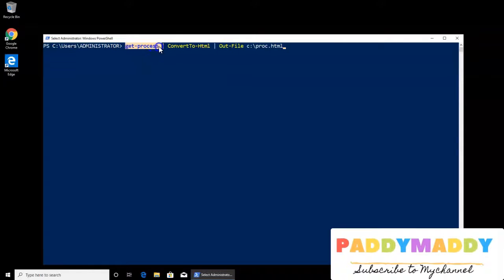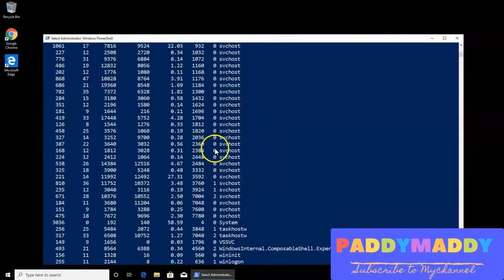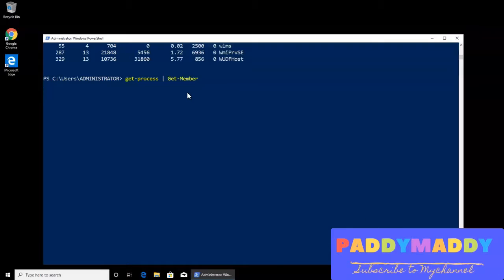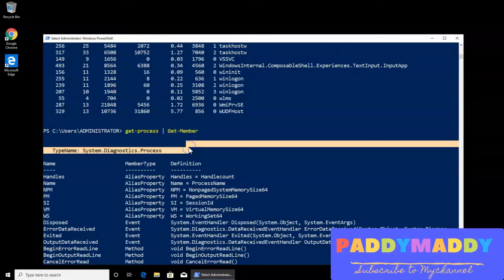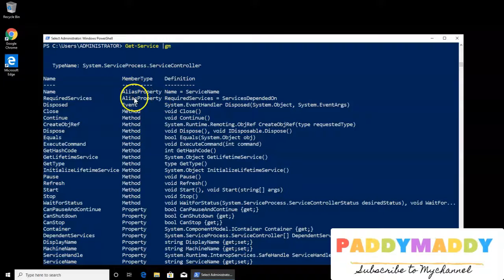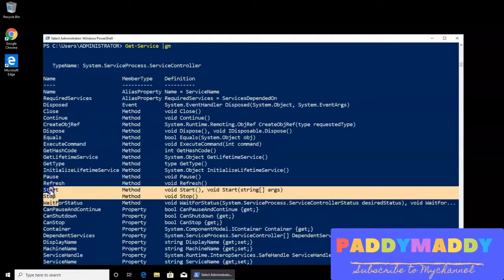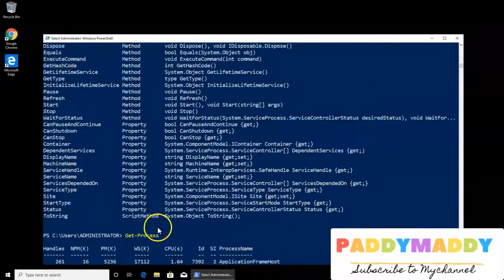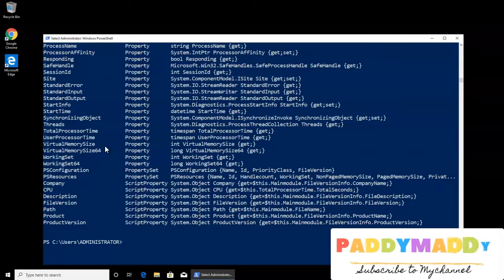Get-Member Deep Drive of Powershell Object Dig into .NET Objects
Get-Member gets the properties and methods of objects
What does GM mean in PowerShell?
What does get-member do in PowerShell?
How do I get all the properties of an object in PowerShell?
How use PowerShell method?
Get-Member To Dig into .NET Objects
The Get-Member cmdlet gets the members, the properties and methods, of objects.

To specify the object, use the InputObject parameter or pipe an object to Get-Member. To get information about static members, the members of the class, not of the instance, use the Static parameter. To get only certain types of members, such as NoteProperties, use the MemberType parameter.